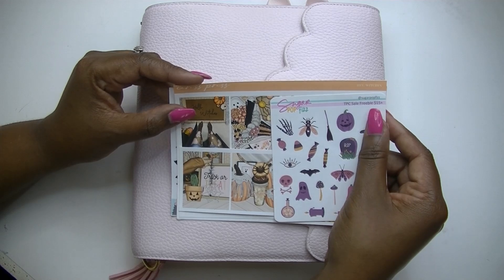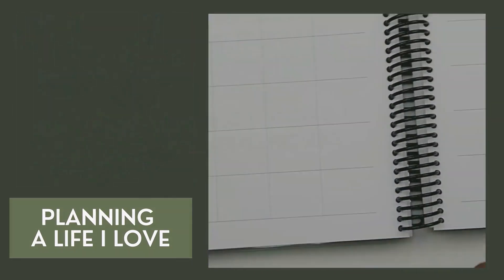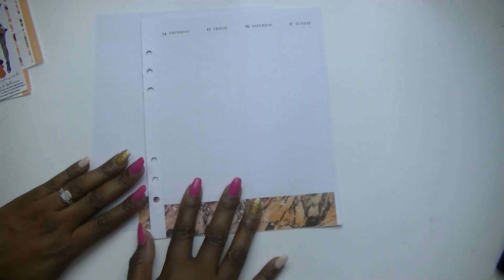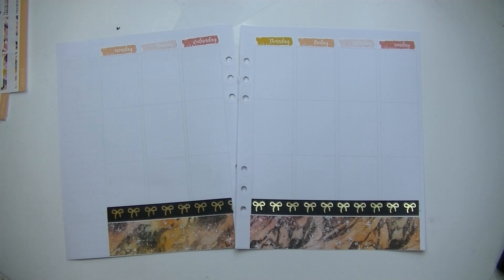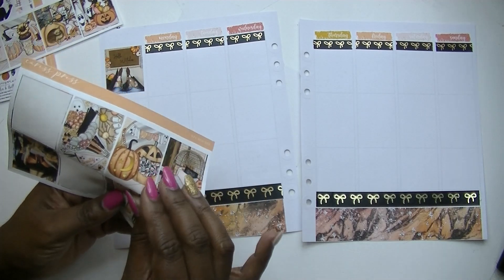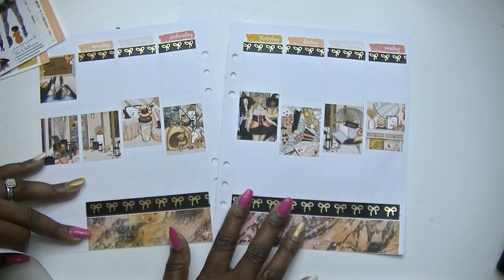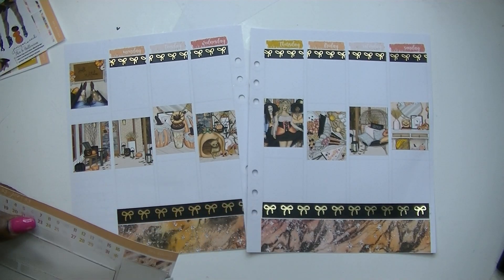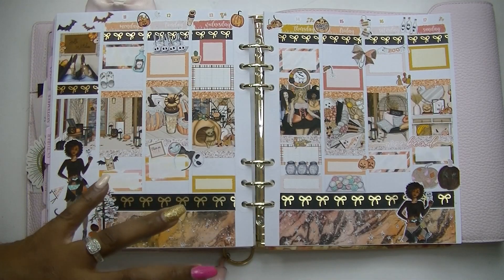Aura Estelle Caress Press Halloween Party